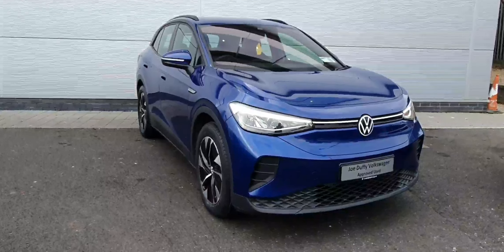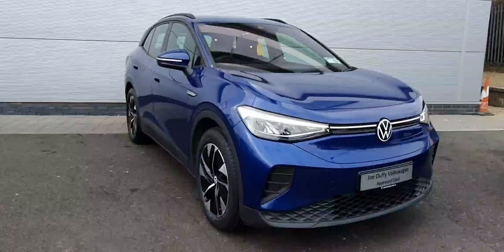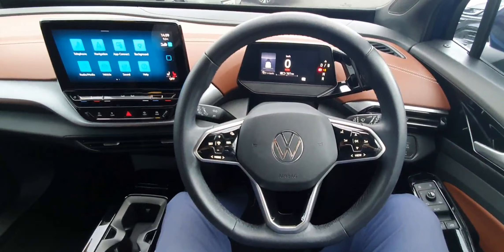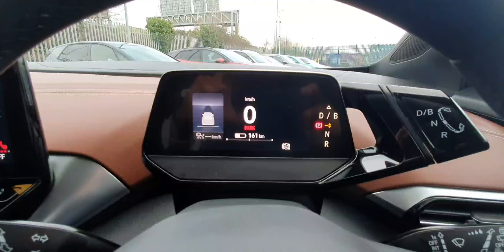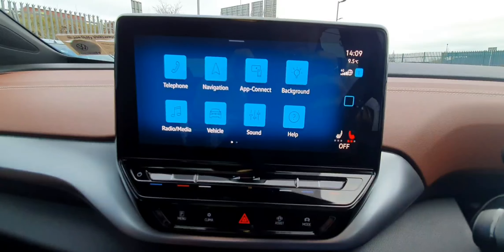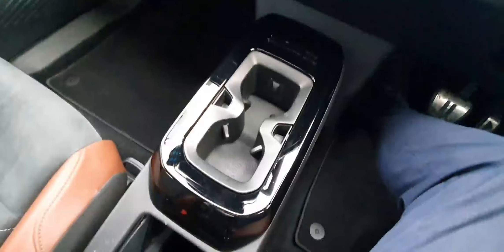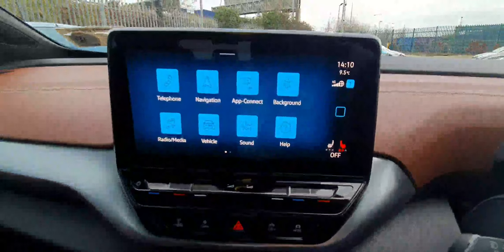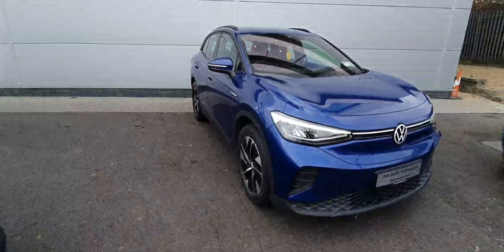212D18328 - 2021 Volkswagen ID.4 LIFE 77KWH 204HP INCLUDES 2 YEAR WARRANTY ...